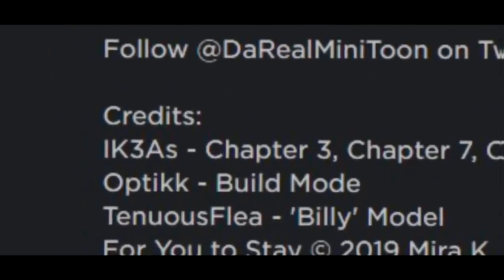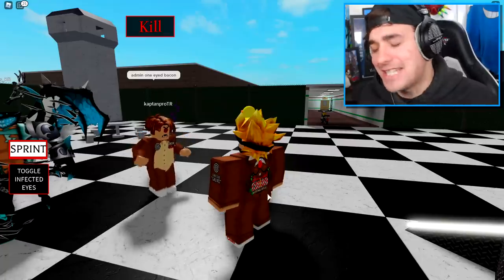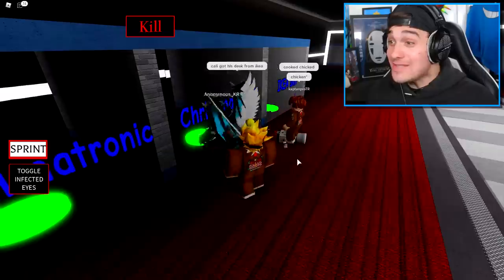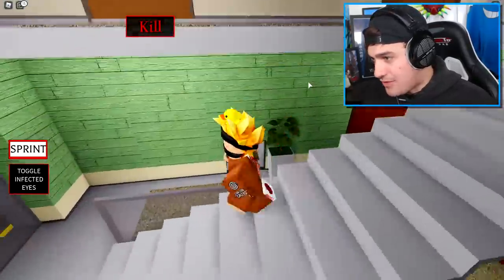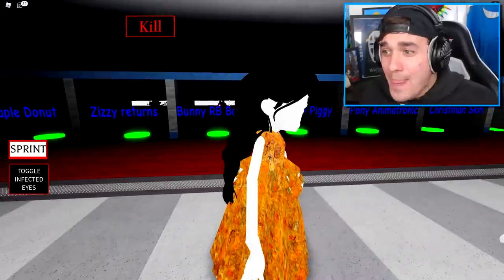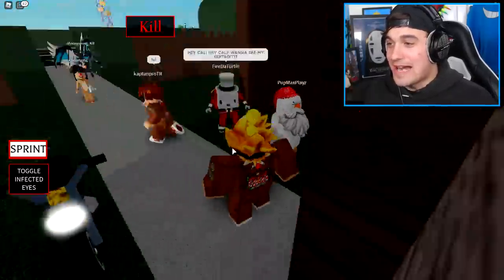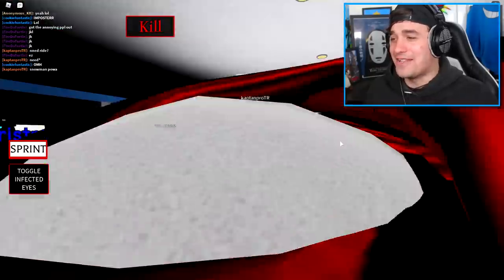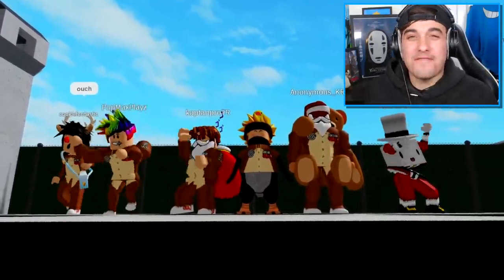How To Unlock IKEAS SECRET PIGGY SKIN In Roblox Piggy RP!! (Roleplay City)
Today we go on an adventure to unlock ikeas special creepy secret skin, we also get the snowman skin too because why not..